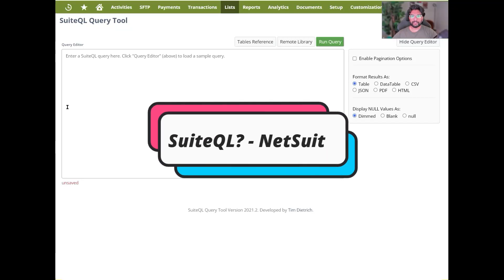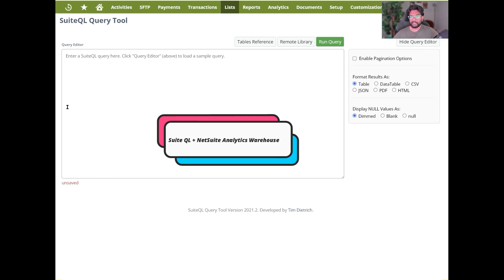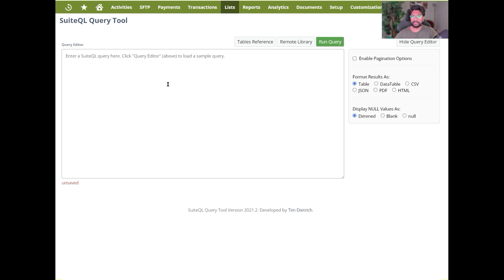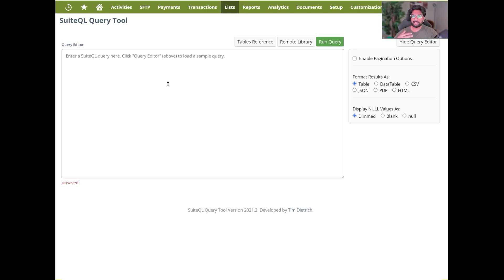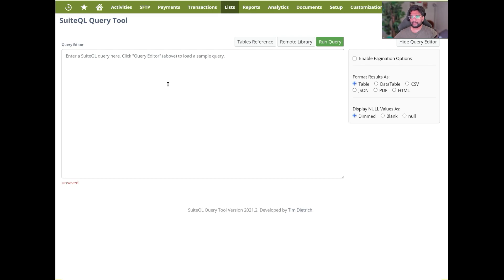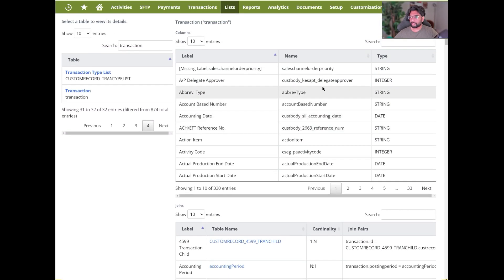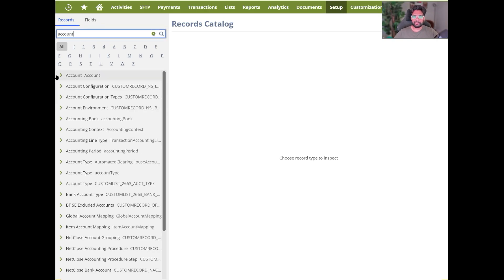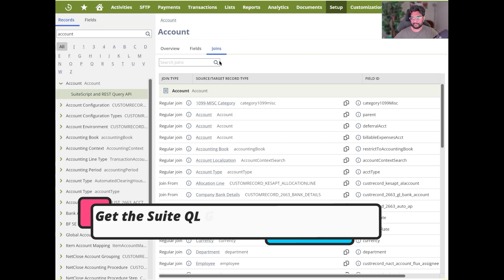Learn SuiteQL: Guide to Understanding and Querying NetSuite Data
Do you want to learn how to use SuiteQL to create custom reports, dashboards, and integrations with NetSuite data? Do you want to discover the best practices and tips for writing efficient and effective SuiteQL queries?

What is included:
SuiteQL basics: What is SuiteQL, how it differs from SQL, and what are the syntax and data types of SuiteQL.

NetSuite data model: How to understand the structure and relationships of NetSuite’s database tables, and how to use the Records Catalog to find the fields and records you need.

Ways to access NetSuite data via SuiteQL: How to use different tools and methods to connect to NetSuite data via SuiteQL, such as ODBC, REST API, NetSuite Analytics Warehouse, and SuiteQL Suitelet.

Become a SuiteQL expert: How to use advanced features and scenarios of SuiteQL, such as joins, unions, subqueries, functions, and more. How to build reports using the extracted data, such as budget vs actuals, cash flow, employee analysis, and more.

Bonus Queries: